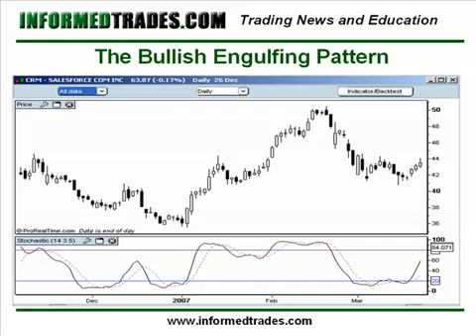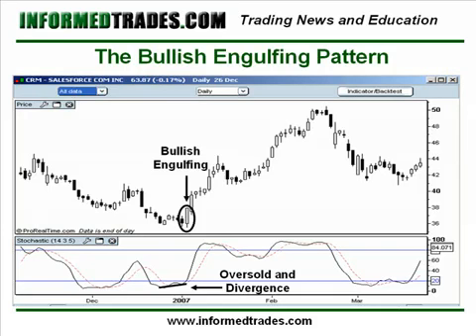30 How to Trade the BullishBearish Engulfing Candlesticks